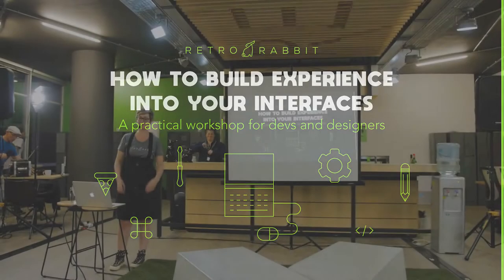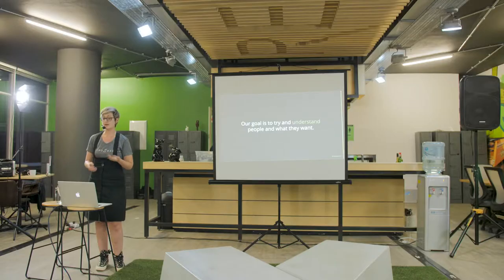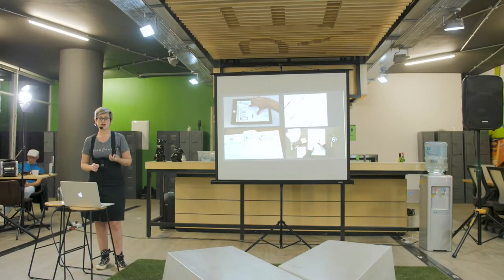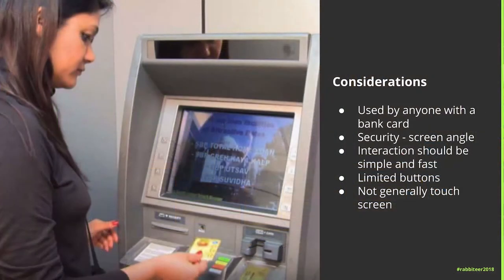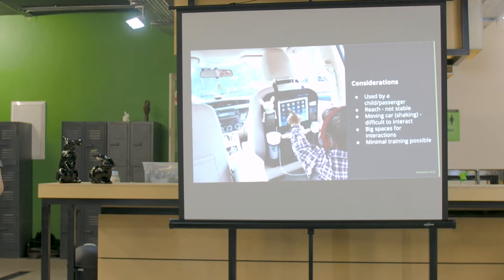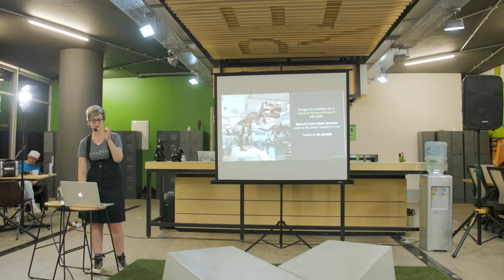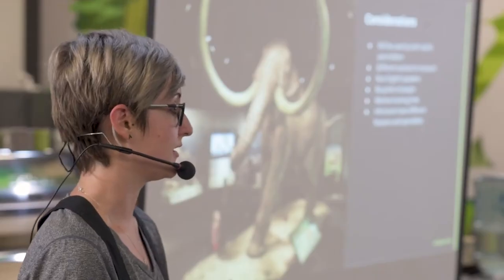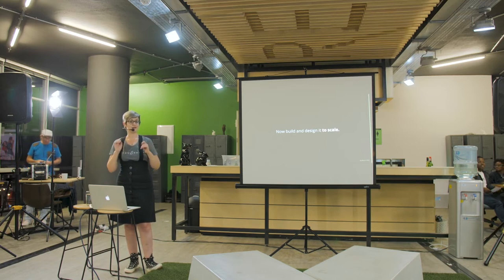Rabbiteer #1 - 2018 - How to build experience into your user interfaces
Our Rabbiteer Sessions are our way of bridging the gap between university and the working world as well as a way to upskill yourself as a working professional. With the fast advancement of tech and design, we make sure you never miss out by giving experts a platform to keep you in the loop.

In this session Liz Spangenberg will be running a practical workshop applicable to both devs and designers to explore how to build experience into your interfaces. Experience or UX design is often considered an abstract, difficult-to-understand field, when in reality, its main focus is just to keep the people in mind that will actually be using the solutions we create. In this workshop, we'll be looking at the basic principles of usability and experience design, and then applying those in a practical manner.

Liz is a lead Experience Designer at Retro Rabbit who is passionate about human-centered design, research, and collaboration with developers. She’s summited Mt Kilimanjaro, has a master’s degree in Information Design, and is currently working on a PhD proposal. She strives to create beautiful and intuitive experiences on any platform, and to always fight for the people that will actually be using the solutions we create.